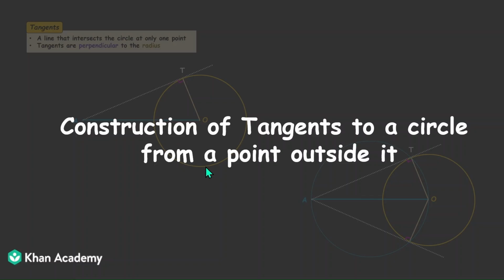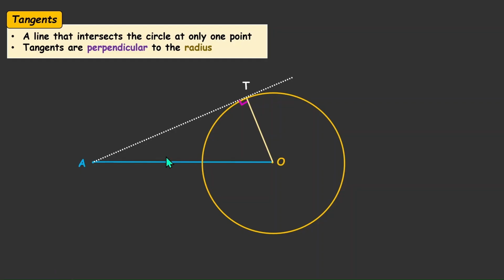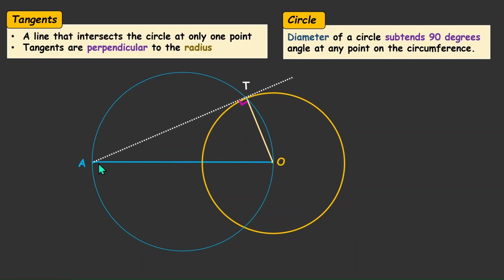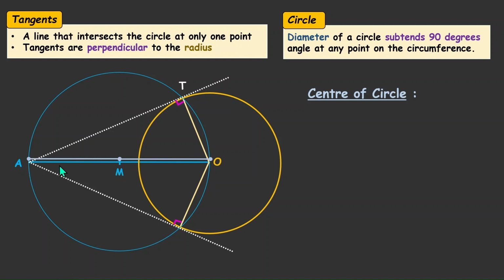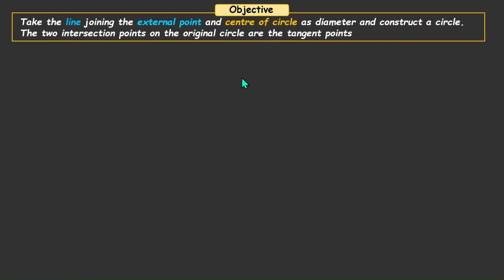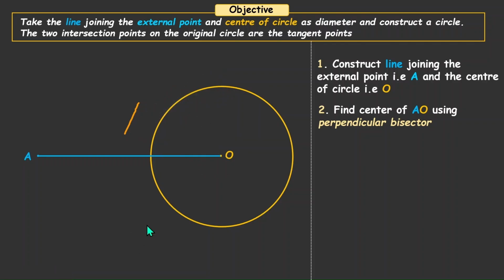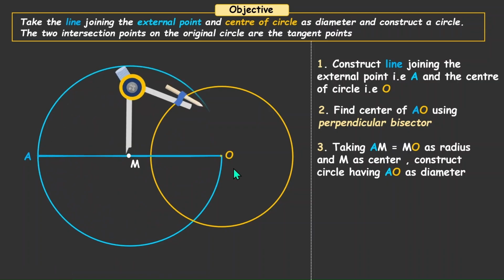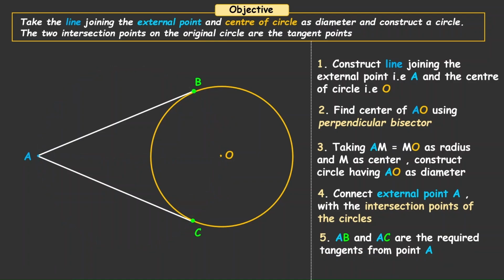Construction of Tangents to Circle | Tangents & Secants to a Circle | TG G10 | Math | Khan Academy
Learn how to construct tangents to a circle in this Grade 10 Math tutorial from Khan Academy. We cover the construction of tangents and define both tangents and secants to a circle. Perfect for students studying geometry, circles, and constructions. Master this key concept for high school math success!

Timestamps:
00:00 - Tangent Properties
01:00 - Approach
04:05 - Construction